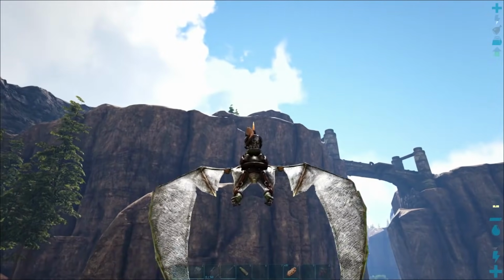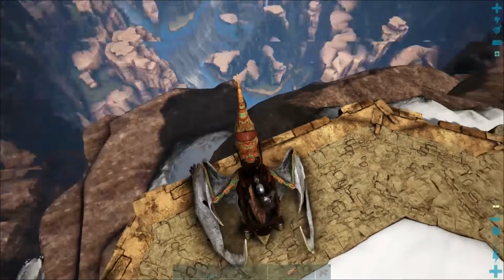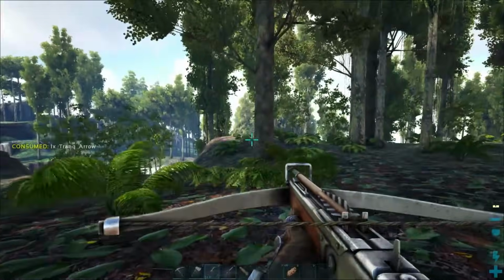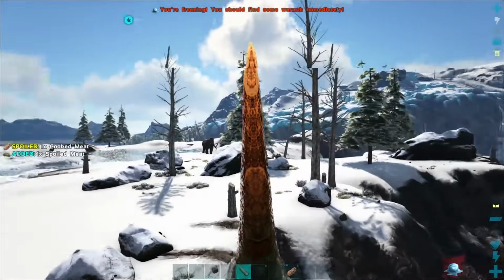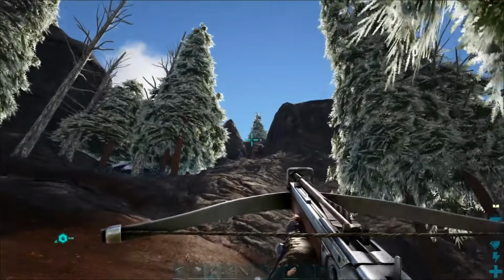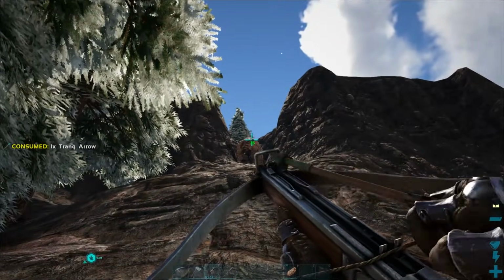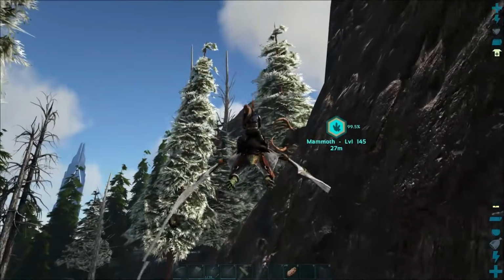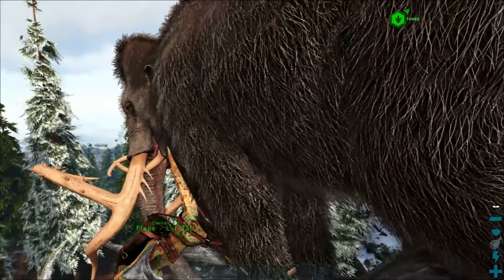SCOUTING AND TAMING UTILITY TAMES FOR BASE EXPANSIONS!! || Ark Hardcore Ragnarok Ep 5!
Hi everyone today I start a brand new hardcore series on ragnarok one death equals a character wipe!!!